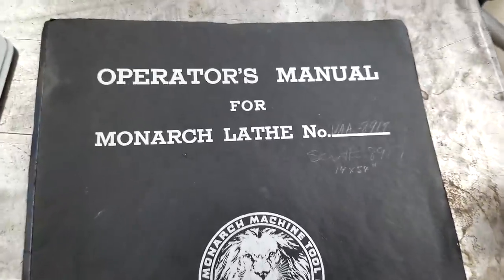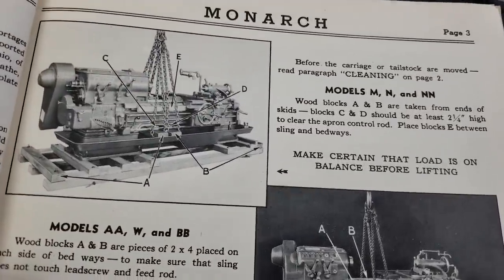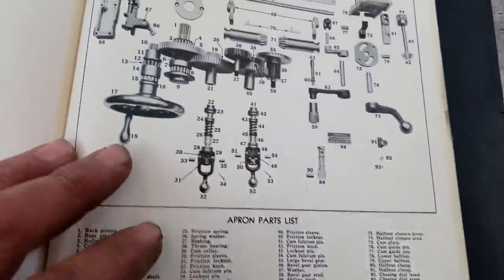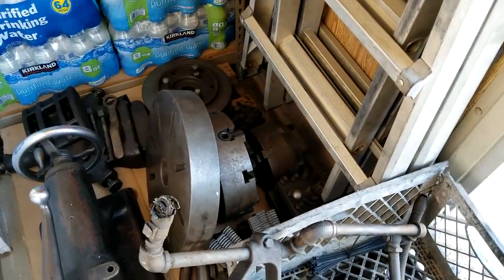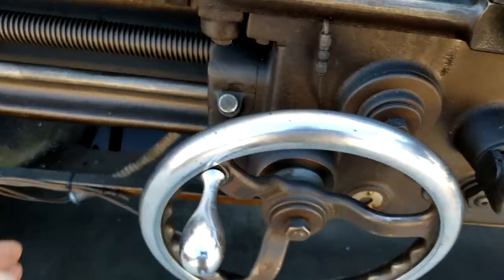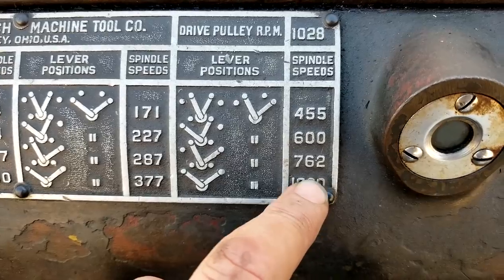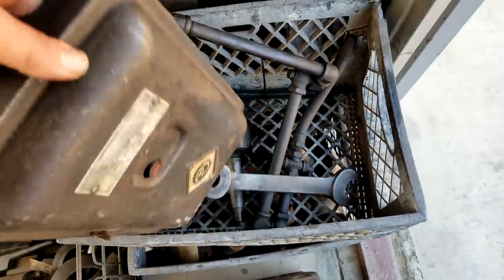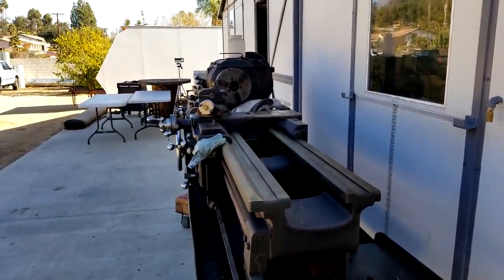New machine day